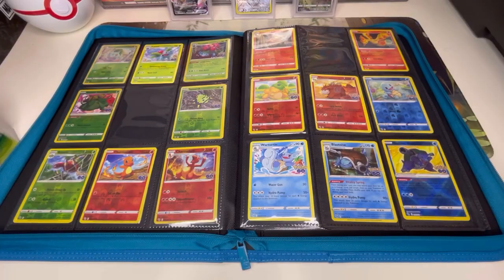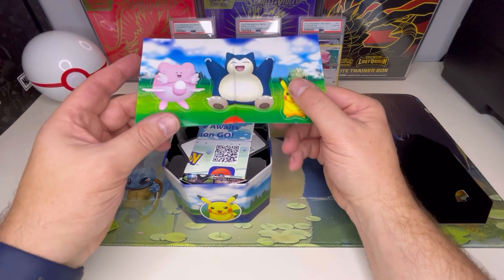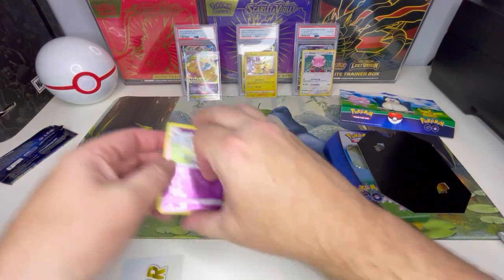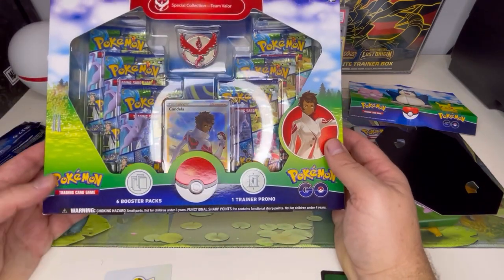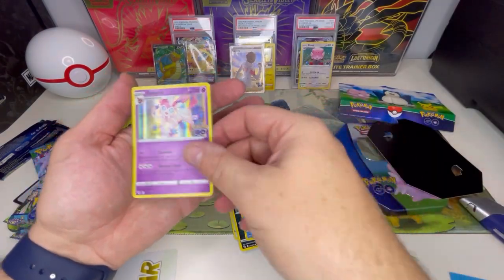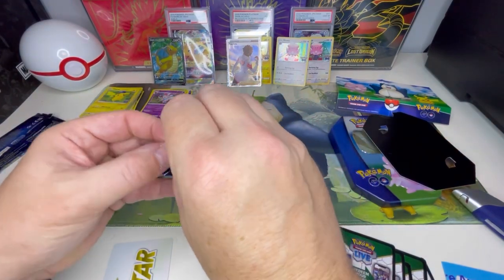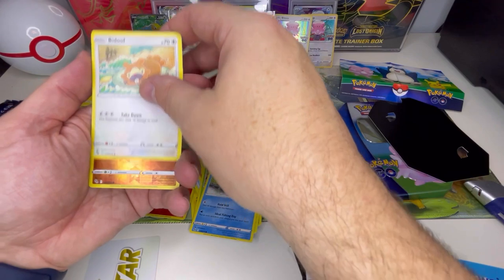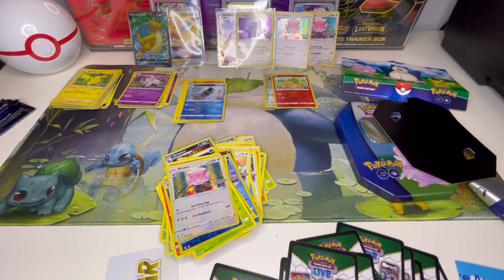Who can hold a CANDELA to CHANSEY?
My ongoing saga to complete the Pokemon Go set using every promotional products. Team Valor Collection box with Candela and Chansey Collection Tin, let’s go!